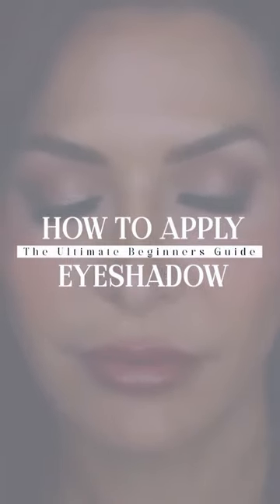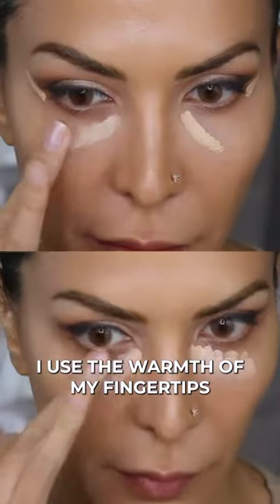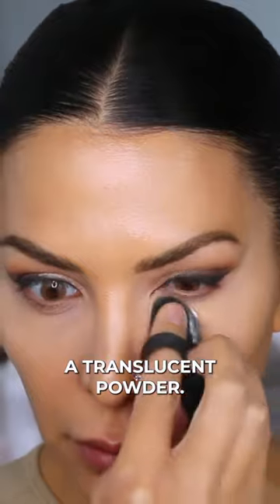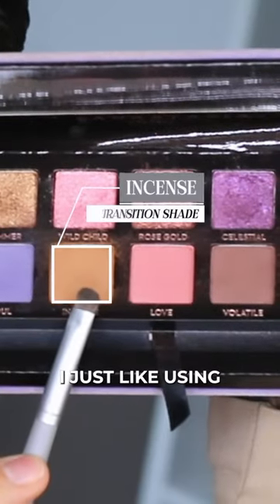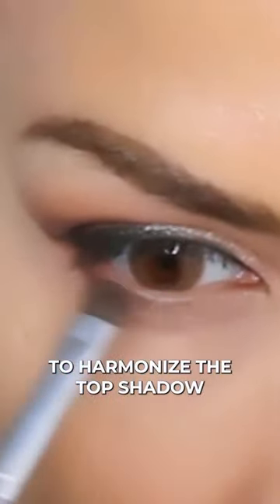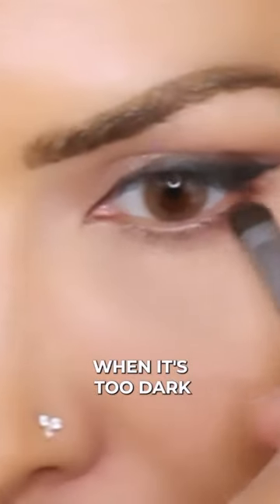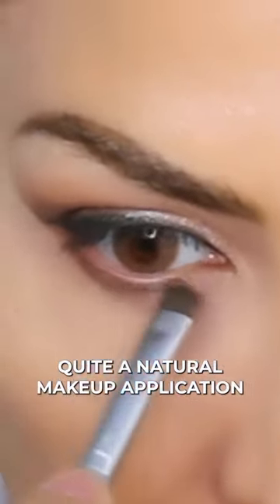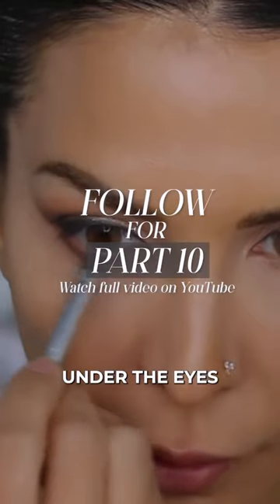How to Apply Eyeshadow | UNDER EYE SHADING | Part 8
Today I'm going to show you how to apply your eyeshadow from start to finish.

I'm covering the basics in this easy eye makeup tutorial for beginners that will have you looking like a pro! I am sharing some of my favorite tips and tricks for eyes, shadows, and applying products with brushes and your fingers. Put the perfect shadow in the right place and grow your confidence in your application looks.

Product Details:
1. Concealer for Eyelid Prep - L'Oreal Infallible Full Wear Concealer
3. Anastasia Beverly Hills Norvina Palette
4. L'Oreal Gel Eyeliner in Black
5. Makeup by Mario Master Mattes Palette
6. MAC Prep & Prime Color Corrector in Bright Forecast
8. Velour Lashes: Plant Fibre Lash Collection in "A New Leaf"